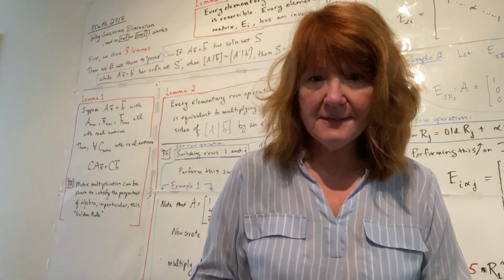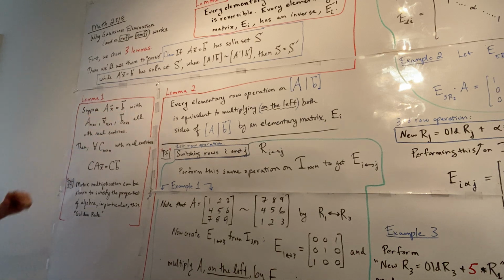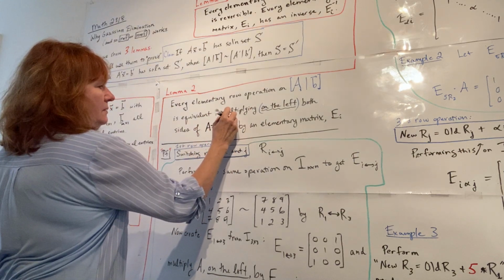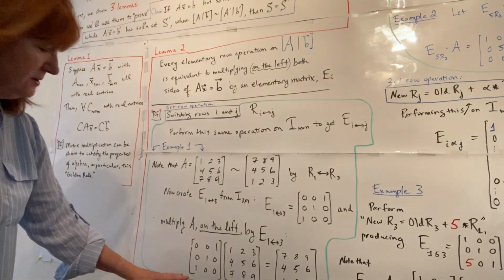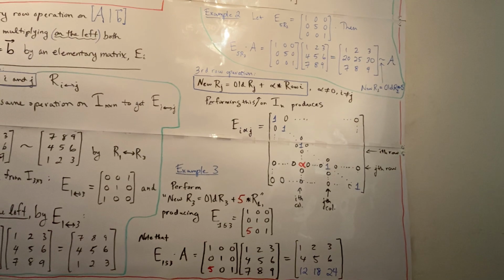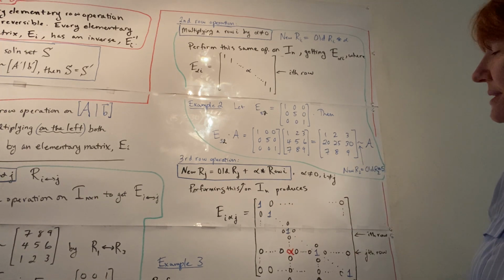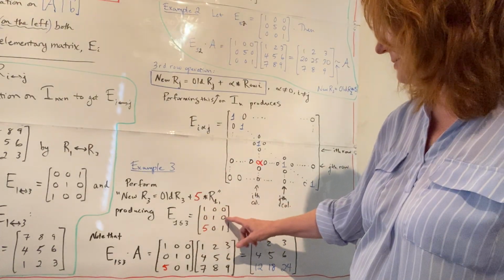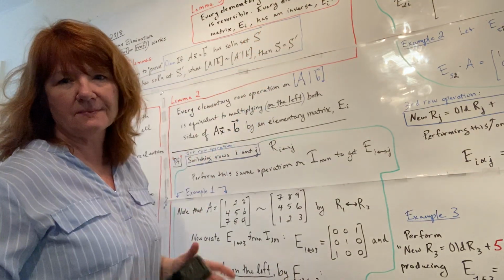Math 2318: Why Gaussian Elimination (or rref) works, Part 1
Here are 2 out of the 3 lemmas I need to "prove" why Gaussian elimination produces a reduced-row-echelon-form of an augmented matrix with EXACTLY the same solution set as the original.  Along the way,  I introduce elementary matrices and discuss why they are invertible.